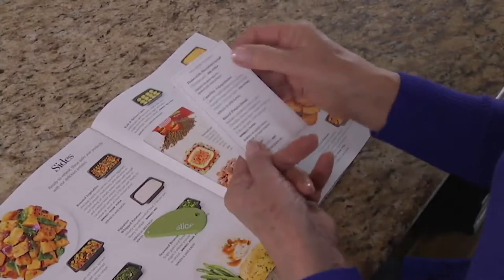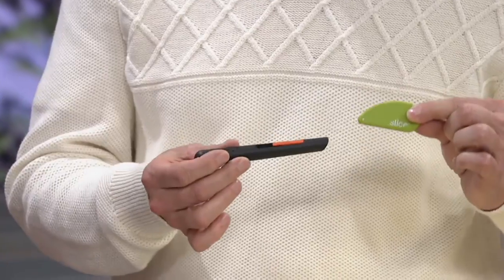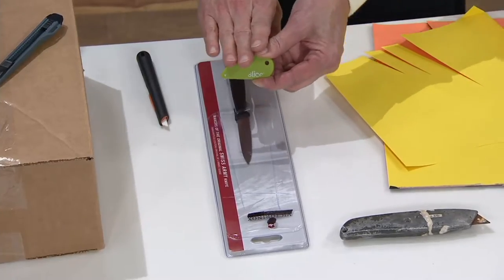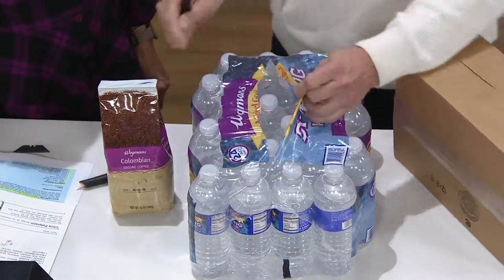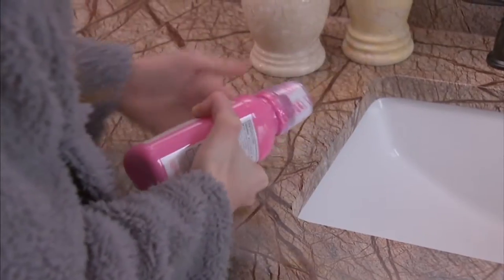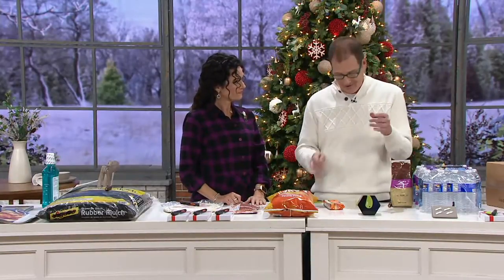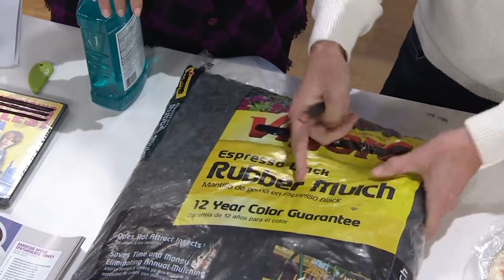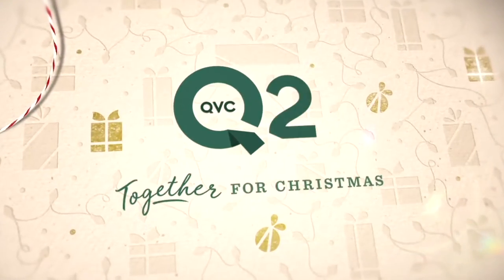Slice Set of 3 Ceramic Cutting Blades and Pen Box Cutters on QVC